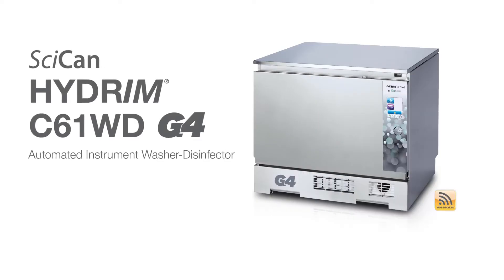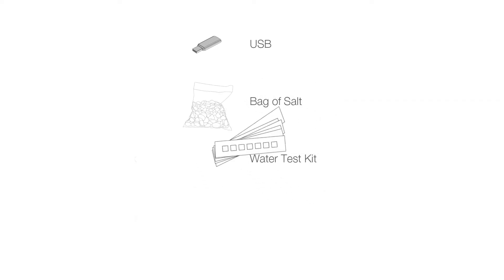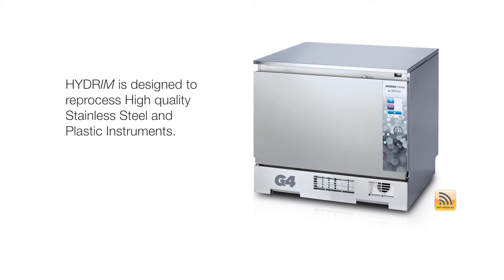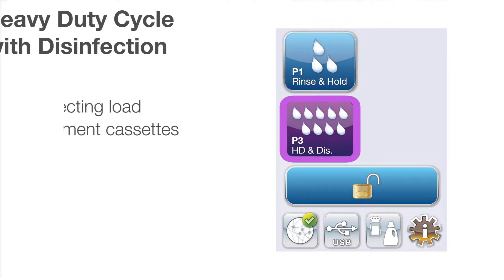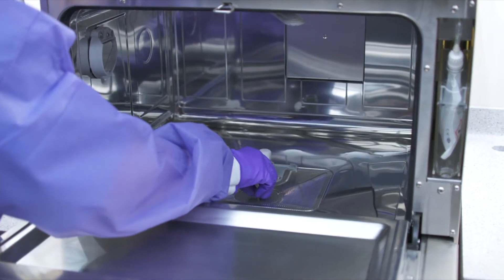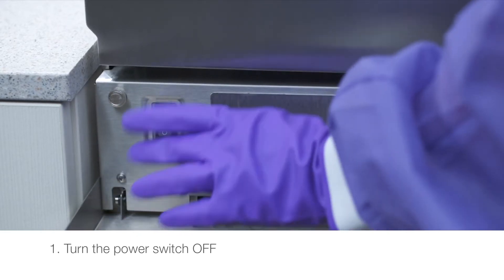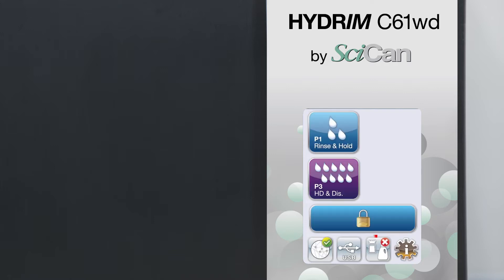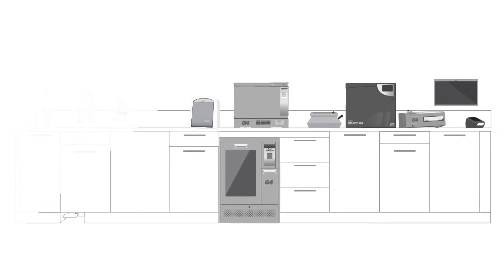SciCan HYDRIM C61WD G4 Automated Instrument Washer-Disinfector - In-Service (EU)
An overview of installing, operating, and maintaining the SciCan HYDRIM C61WD G4 Instrument Washer-Disinfector.